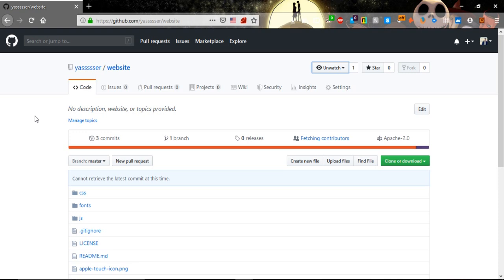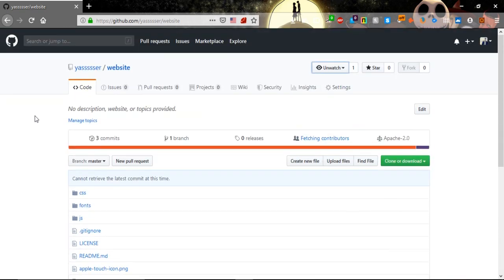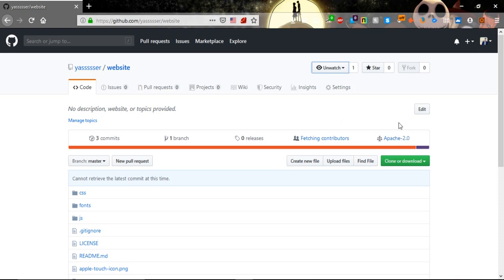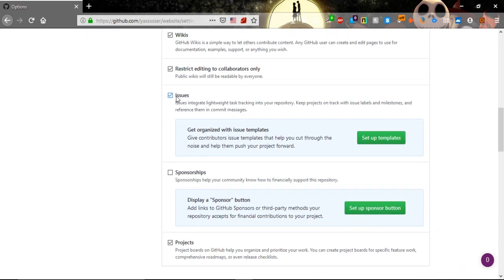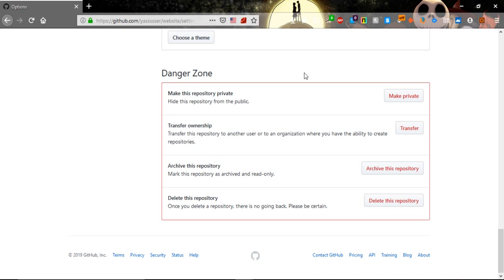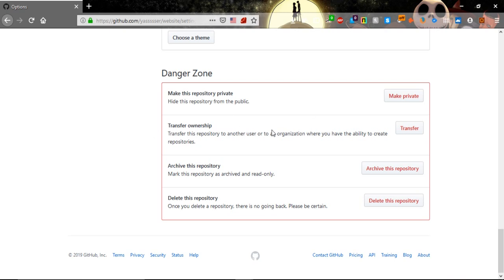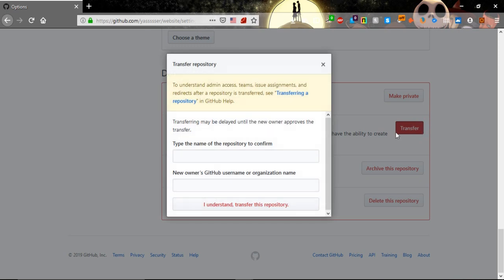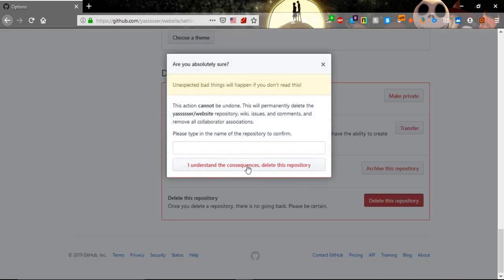25. Param repo